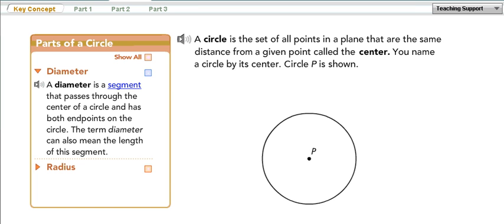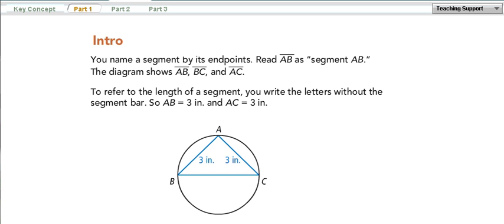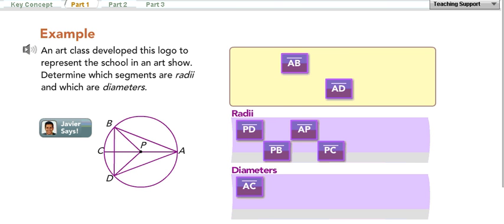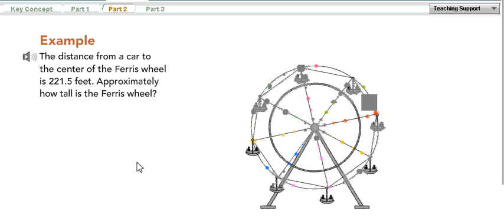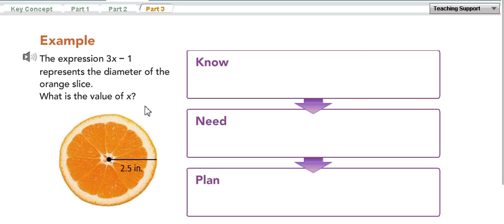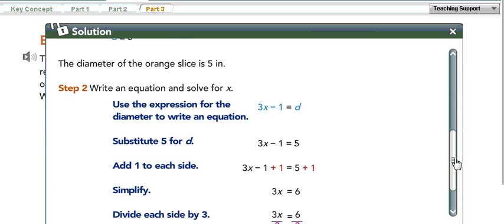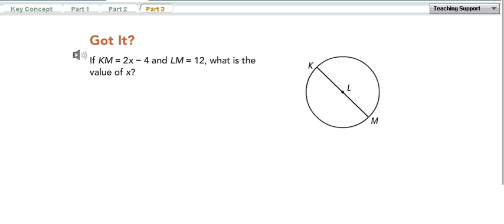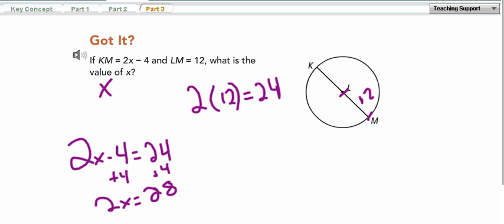11 1 center radius diameter